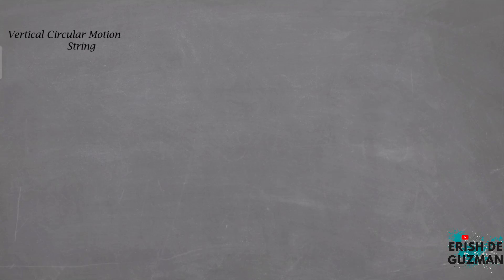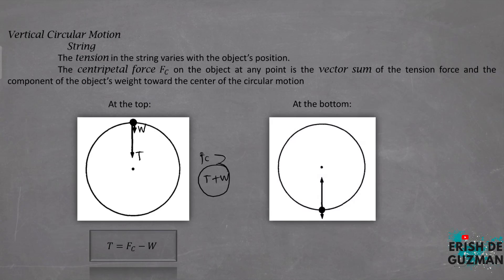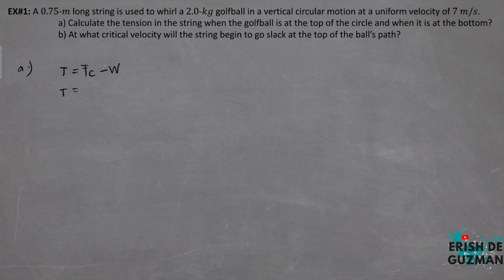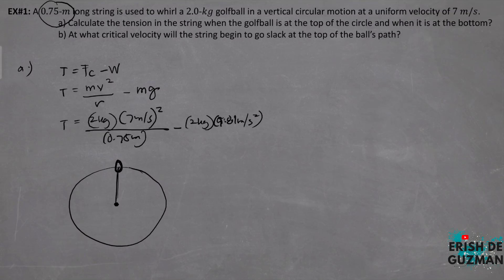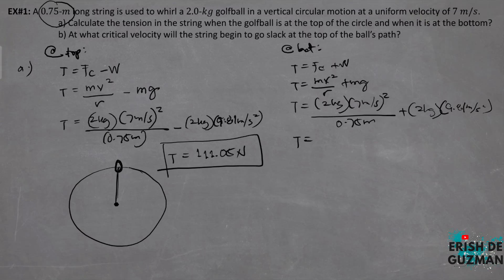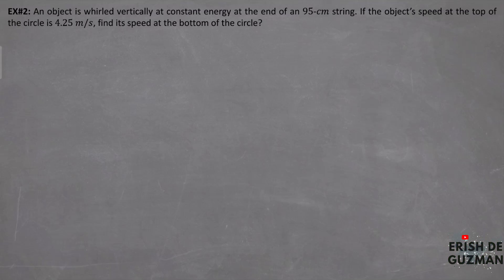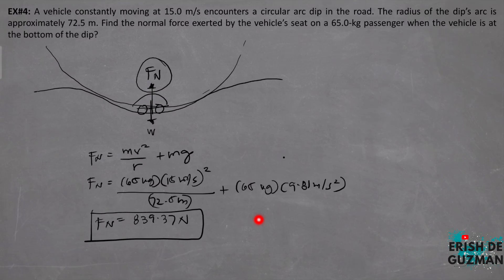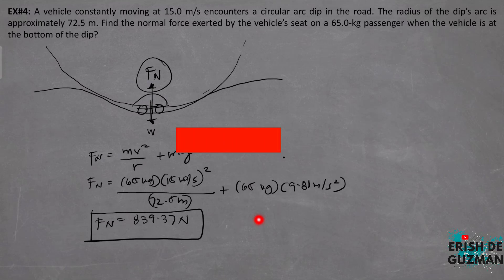Vertical Circular Motion | Physics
The centripetal force on the object at any point in a vertical circular motion is the vector sum of the tension force and the component of the object’s weight toward the center of the motion.